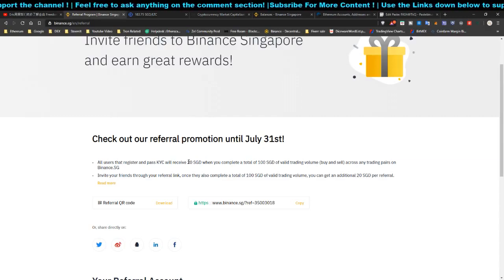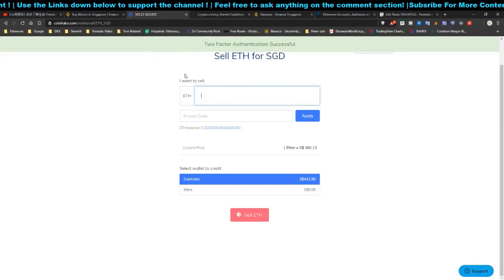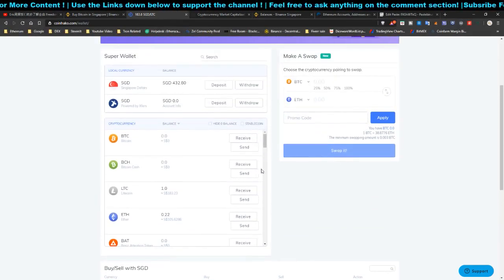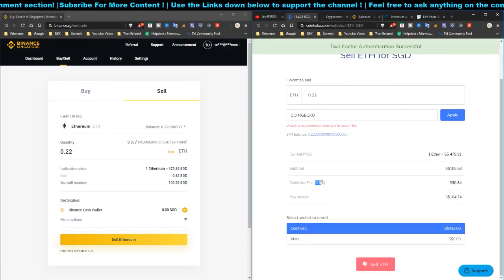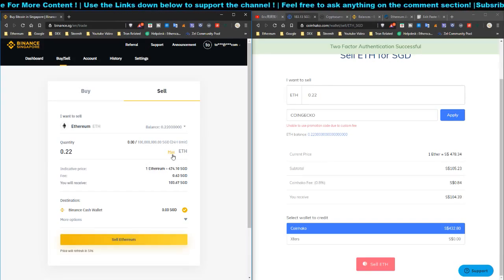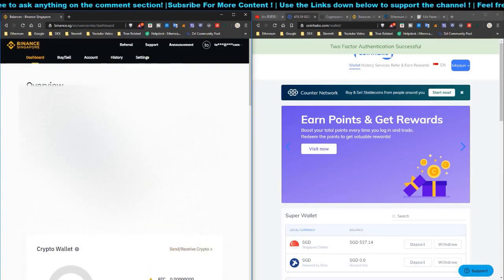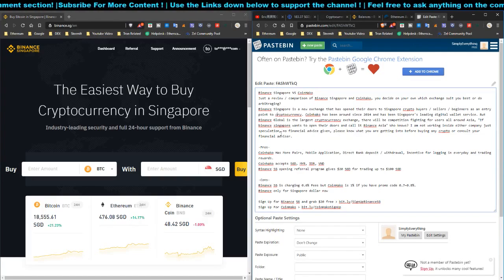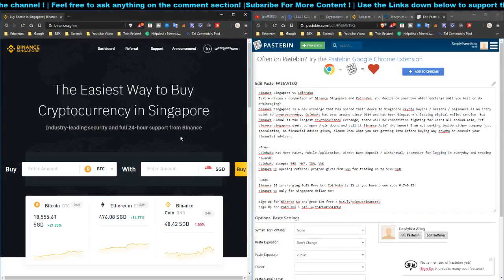🚀Binance Singapore VS CoinHako | Pros & Cons | How fast is the exchange?😱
Just a review / comparison of Binance Singapore and Coinhako, you decide on your own which exchange suit you best or do arbitraging?
Binance Singapore is a new exchange that has opened their doors to Singapore crypto buyers / sellers / beginners as an entry point to cryptocurrency. Coinhako has been around since 2014 and has been Singapore's leading digital wallet service. But Binance Global is the largest cryptocurrency exchange, there will be competition fighting for users all around Asia, "If binance singapore wants to open their doors and call it Binance Asia" Who knows? I am not working inside either company just speculation, no financial advice given, please know what you are getting into before buying any crypto or consult your financial adviser.

-Pros-
Coinhako Has More Pairs, Mobile Application, Direct Bank deposit / withdrawal, Incentive for logging in everyday and trading rewards.
Coinhako accepts SGD, MYR, IDR, VND
Binance SG opening referral program gives $20 SGD for trading up to $100 SGD (It has ended use Binance Global)

-Cons-
Binance SG only for Singapore dollar now

💰Start Your Mining Journey with ViaBTC!

🌈Support By Scrolling Down!
😀 Questions? Don't be Shy / Follow Me 😀
🌈Better Browser And Get Free $! 😉
Passive Income By Hodling
or Use Code "x70hbk66un" Get $50USD For Free!
🎮Mining/Invest/Game That Gives Crypto *At Your Own Risks*🎮
💰💰Mining Services💰💰
🙈 BTC  : 35qUZ5urRiVqJRvj8CuAN3cMxNMurFvHz3
🙈 ETH : 0xE9E129aD58108B99c432AB00A92a82fC68bc2a90
*No Financial advise given, Do it at your own risks!*